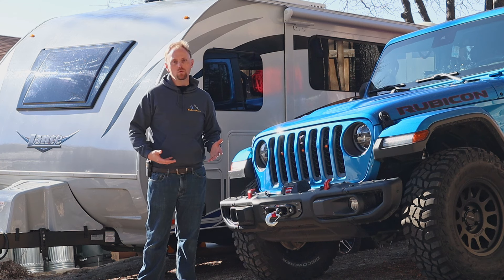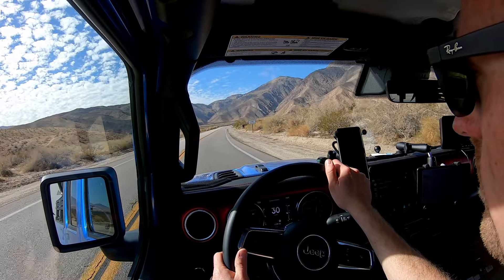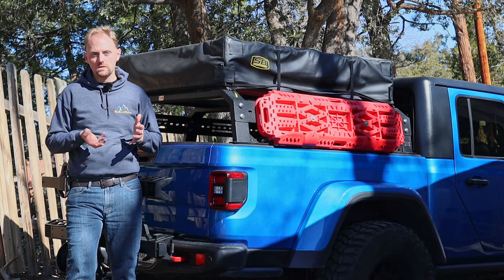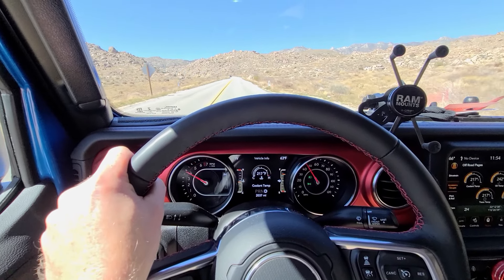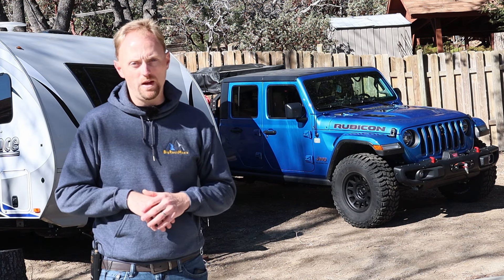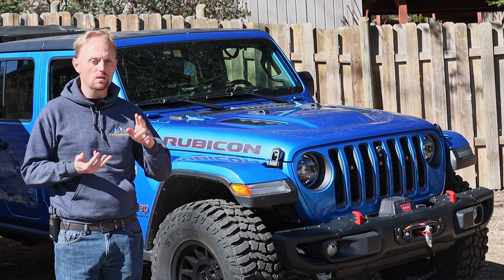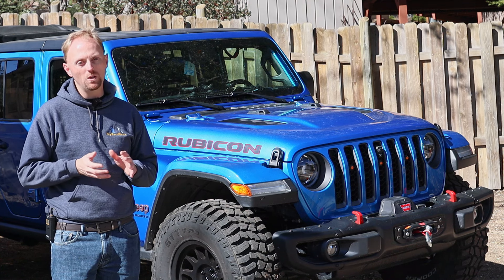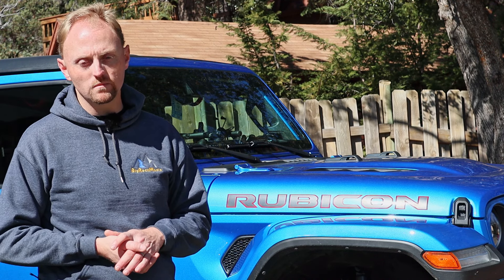Thinking of Towing with a Jeep Gladiator? Watch this First.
Can Jeep's new truck, the Gladiator, actually tow? I break down the science, my experiences, and my tips for towing with the new Jeep truck.

How does your Gladiator tow? Let us know below in the comments.

Index:
00:00 - 01:37 Introduction
01:37 - 03:06 Towing Capacity
03:06 - 04:54 WHERE are you towing?
04:54 - 09:48 Towing Test #1 Stock
09:48 - 13:28 The Good
13:28 - 16:14 The Bad
16:14 - 17:57 Ecodiesel?
17:57 - 20:46 Hitches, Payload
20:46 - 21:49 MPG, Brake Controller
21:49 - 23:48 How Mods Change Towing
23:48 - 27:35 Towing Test #2 Modified
27:35 - 30:03 Compared to
30:03 - 32:09 Trailer Recommendations
32:09 Conclusion

--Welcome to Big Rock Moto, a division of Big Rock Media.
Motorcycle content that is detailed, intelligent, and born out of my 20+ years of experience with over 30 different motorcycles. Detailed bike reviews, riding tutorials, and more.